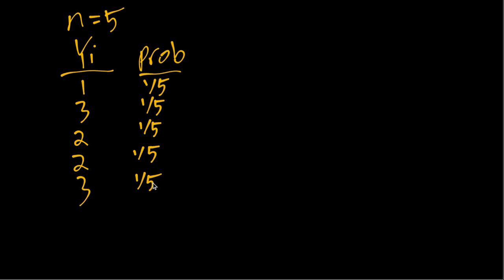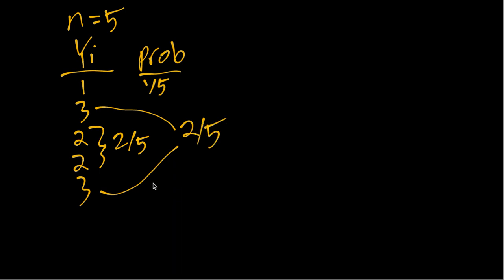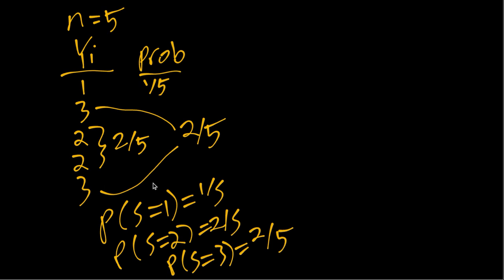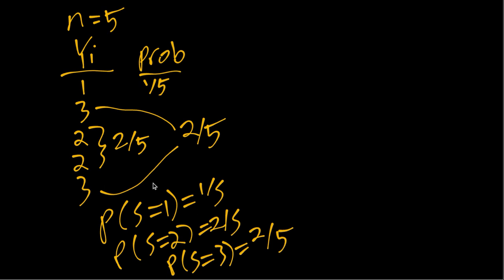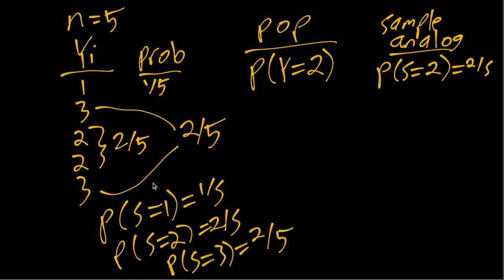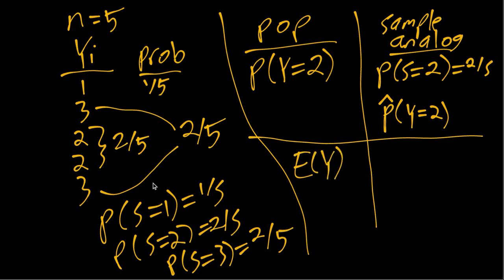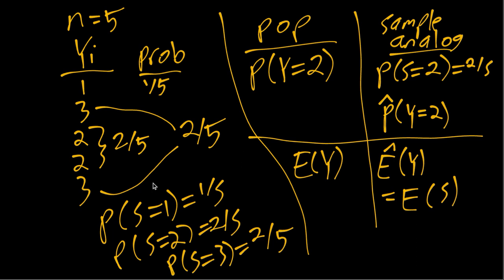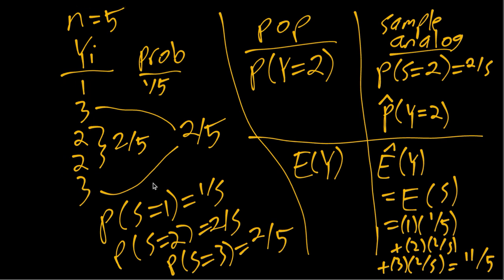IE:DPC, Ch03: Sample Analog Examples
Examples of the sample analog of a population parameter.